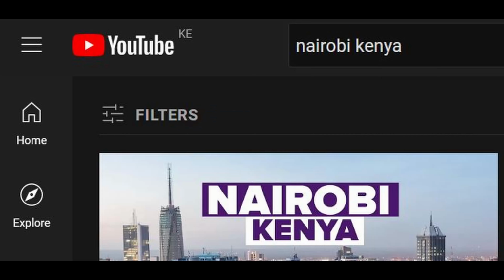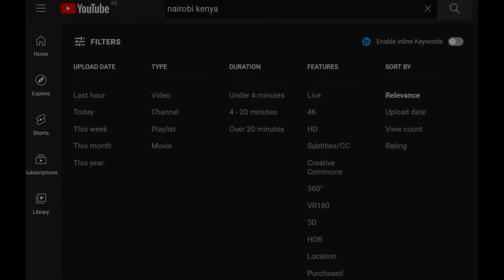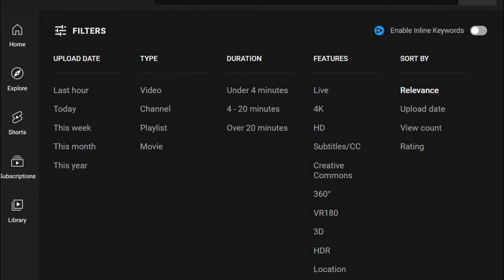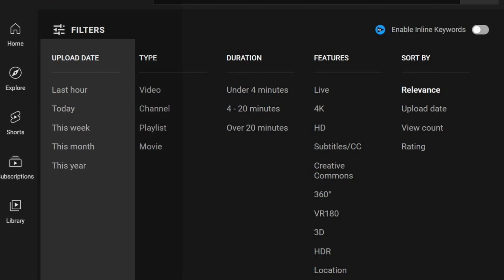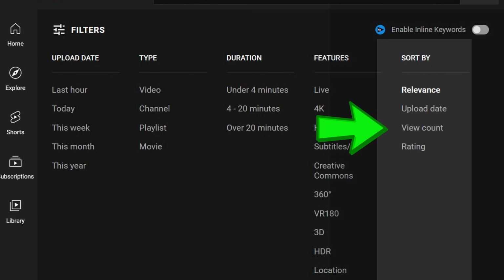How to Search on Youtube using Filters // Youtube Tips & Tricks // Youtube Settings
Youtube search is powerful for one to watch any video out there. The search button on youtube assists viewers watch the videos of choice. However, not many viewers know you can refine the youtube search using filters option under the search. That is what I am discussing in this video.

This video is definitely useful if you are looking into: youtube tips and youtube tricks how to search youtube like a pro how to Search YouTube yutube search tips every user should know cool youtube tricks best settings youtube best settings for youtube useful youtube tips youtube secrets how to use youtube and youtube 2022. Enjoy the video!